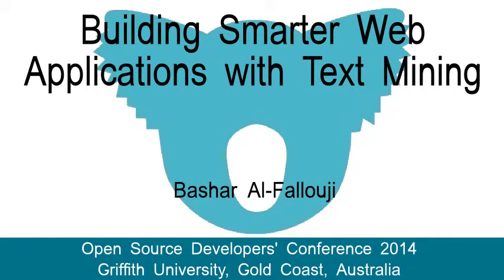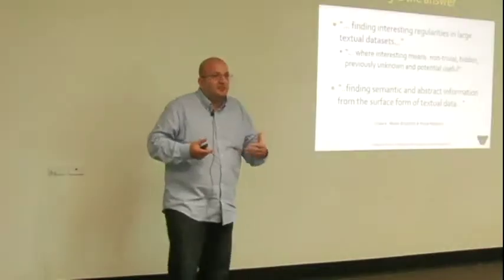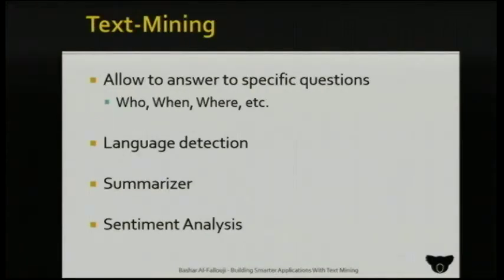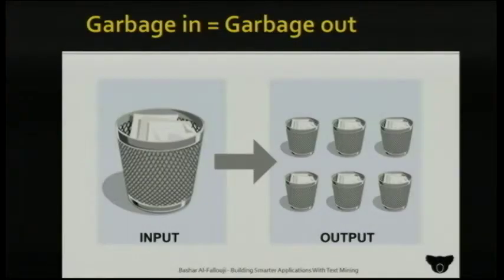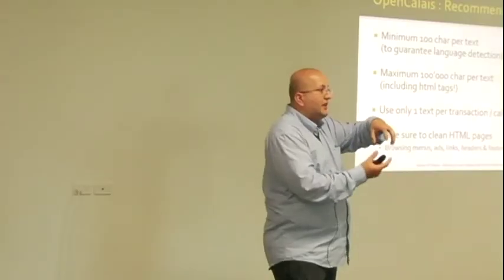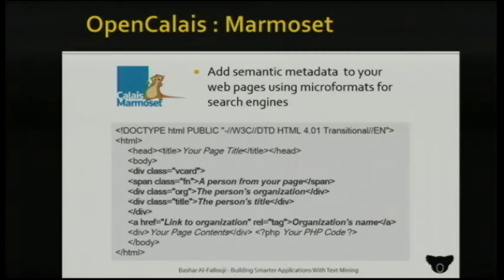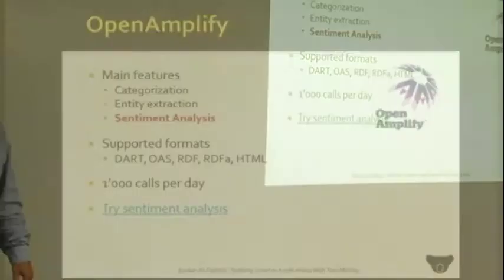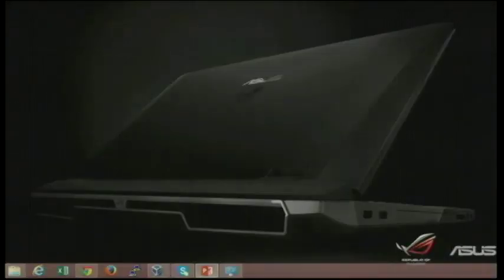Building Smarter Web Applications with Text Mining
Bashar Al-Fallouji